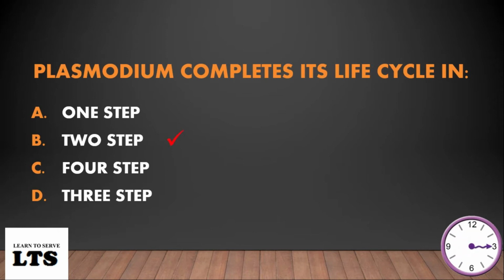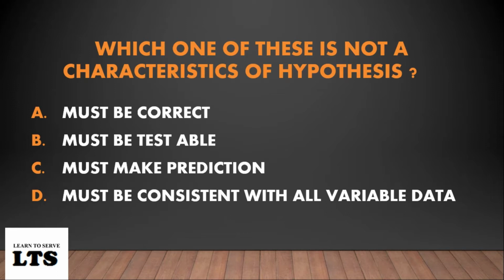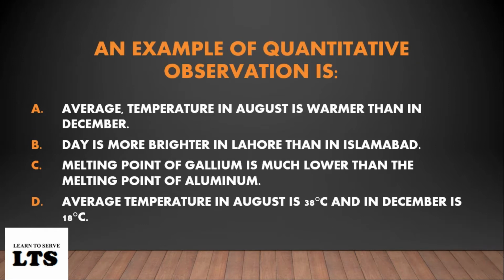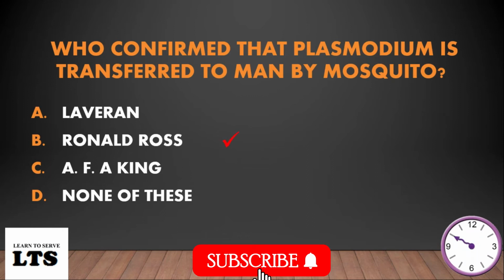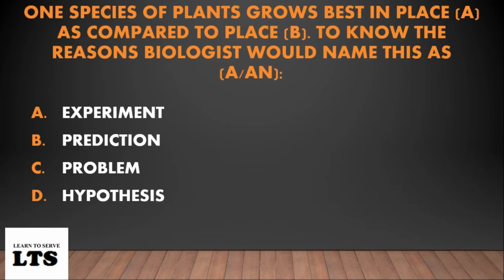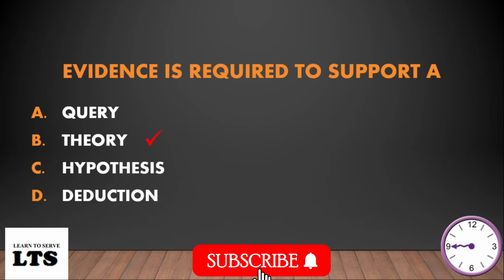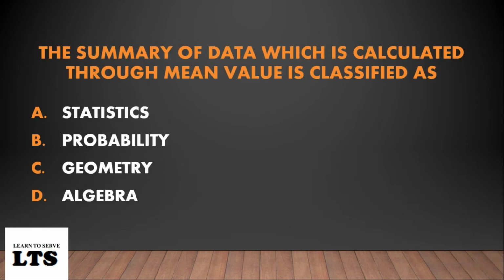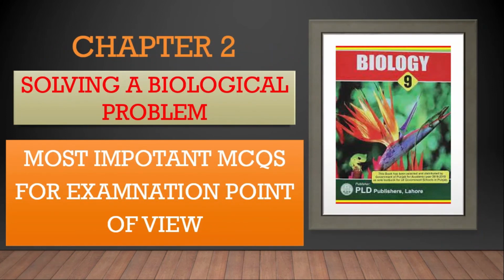SOLVING A BIOLOGICAL PROBLEM | 9TH CLASS | CHAPTER 2| IMPORTANT MCQS| QUIZ QUESTIONS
In This Video You Will Find Out Practice Multiple Choice Questions On Solving A Biological Problem  9th Class Chapter 2, Quiz Questions To Learn Solving Biology Problems Tutorial With Mcqs. These Mcqs Are Important For You Preparation In Examination To Get 100% Marks Because These Mcqs Repeated Many Time In Exam.

INTRODUTION TO BIOLOGY MCQS | | 9TH CLASS | CHAPTER 1 | BIOLOGY QUESTION BANK | IMPORTANT MCQS

ENZYME BIOLOGY MCQS | ENZYMOLOGY | 9TH CLASS | CHAPTER 6 | BIOLOGY QUESTION BANK
WHAT IS DIFFERENCE BETWEEN AEROBIC AND ANAEROBIC RESPIRATION? | MAJOR DIFFERENCE | BIOLOGY.
WHAT ARE ENZYMES? DEFINITION | FUNCTION | USES AND EXAMPLES OF ENZYMES.
WHAT IS MITOSIS? | DEFINITION | PHASES OF MITOSIS | DIAGRAM.
What is cell cycle and what are its main phases?
What is difference between Karyokinesis and Cytokinesis During Cell Division?
WHAT IS DIFFERENCE BETWEEN NECROSIS AND APOPTOSIS?
WHAT IS DIFFERENCE BETWEEN CHROMOSOME AND GENE?
WHAT IS DIFFERENCE BETWEEN HAPLOID AND DIPLOID CELL?
WHAT IS DIFFERENCE BETWEEN MITOSIS AND MEIOSIS?
WHAT IS DIFFERENCE BETWEEN PROKARYOTES AND EUKARYOTES CELL?

MAKE YOUR VIDEO AWESOME AND ATTREACTIVE TO GET MAXIMUM DOLLER $ USE THESE THINGS GIVEN BELOW
4K Digital Camera for YouTube
USB Mic for Recording and Streaming on PC and Mac
Professional Grade 3.5mm Lavalier Lapel Microphone
All Cameras, Cell Phones, Projector, Webcam, Spotting Stand
Selfie Ring Light with Tripod Stand & Cell Phone Holder for Live Stream
Acer Aspire 5 Laptop